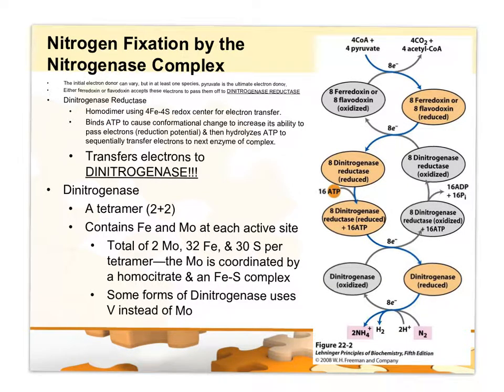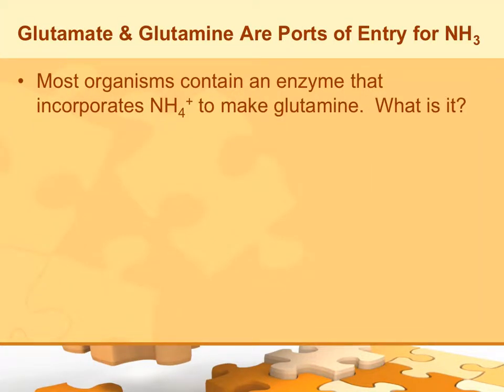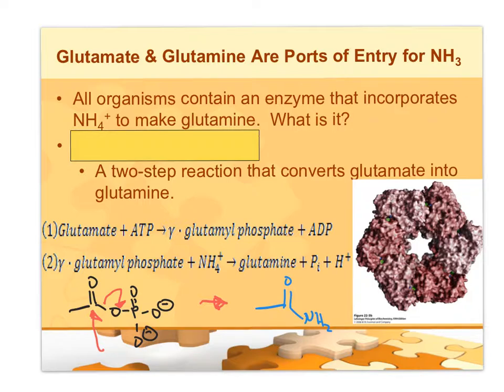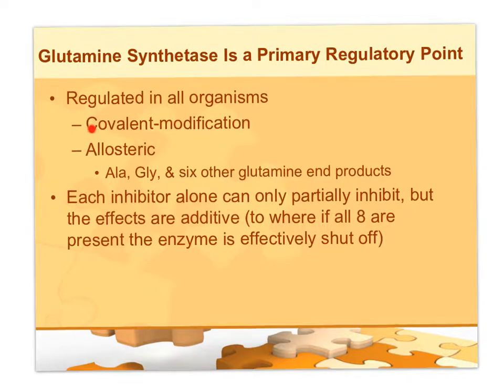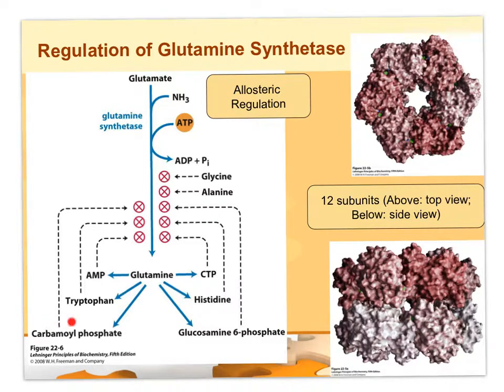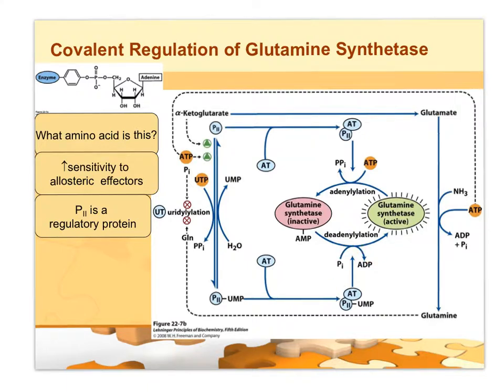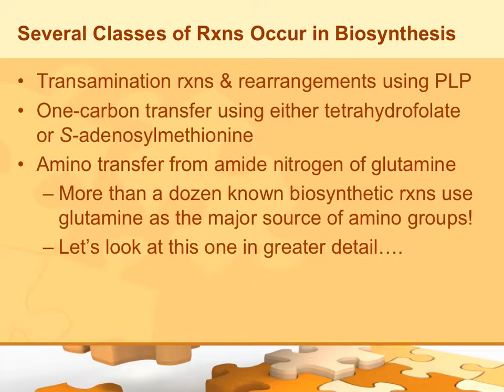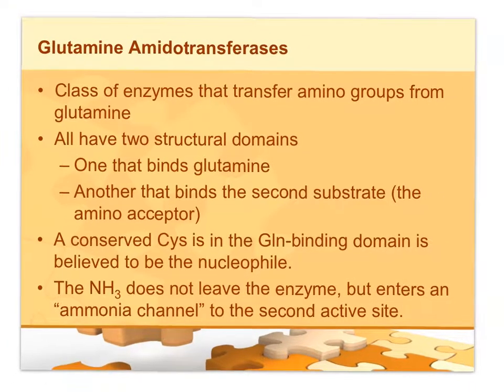bc2 ch22 pt1 2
This is the 2nd lecture on our series concerning the biosynthesis of amino acids for the Spring 2017 semester.